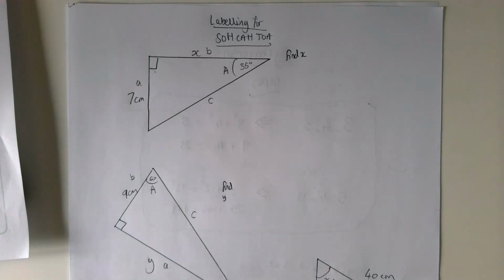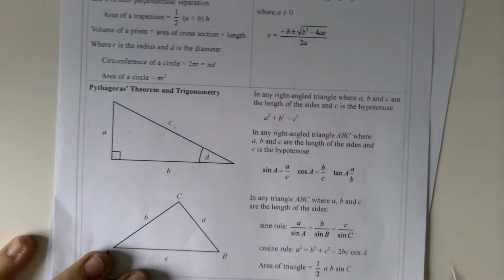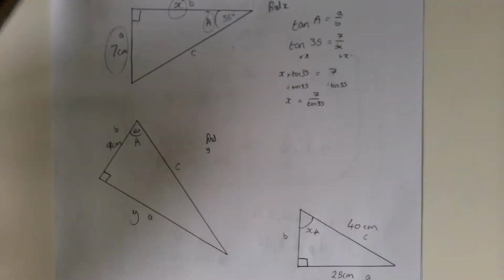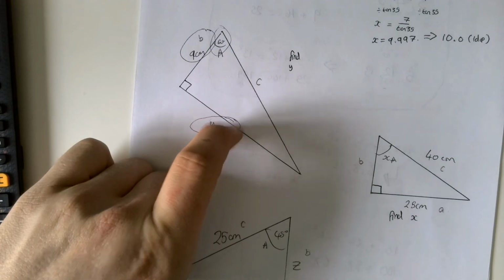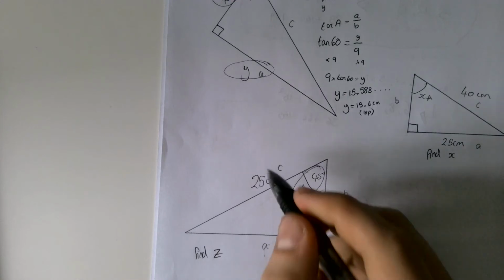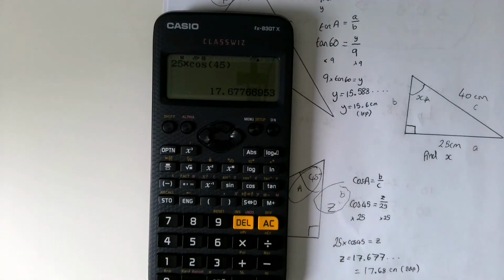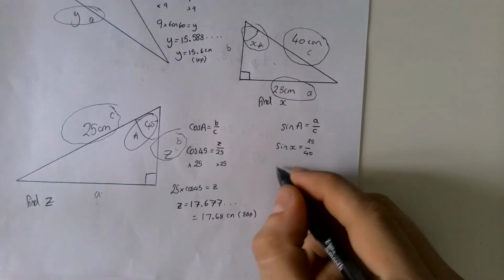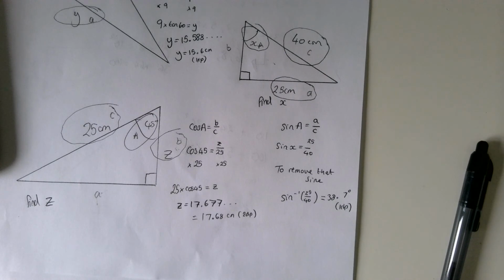SOHCAHTOA Edexcel Maths GCSE 2022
This video looks at making the most of the formula sheet and identifying which of SOH, CAH or TOA to use.